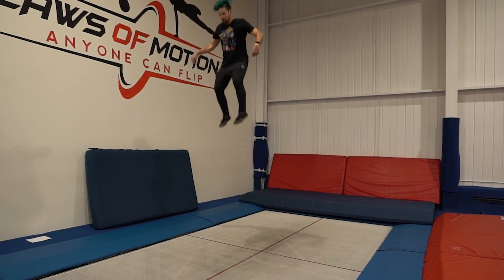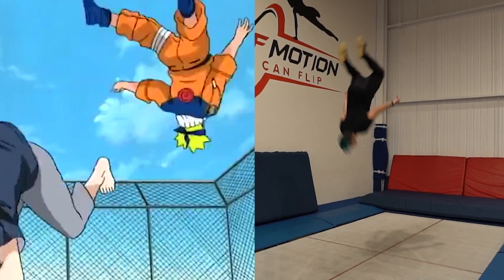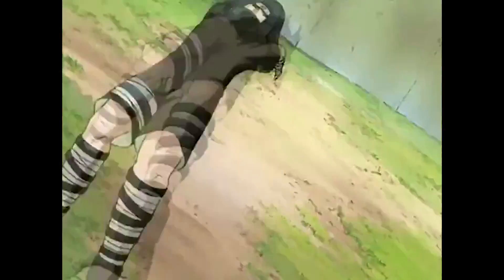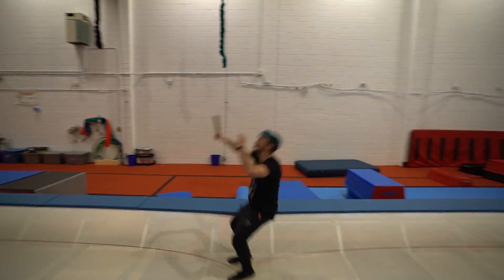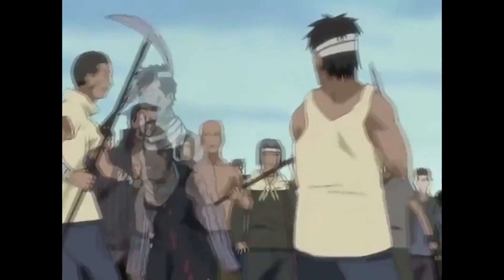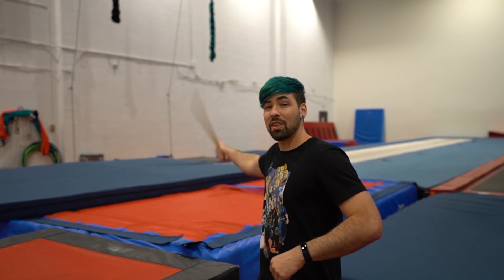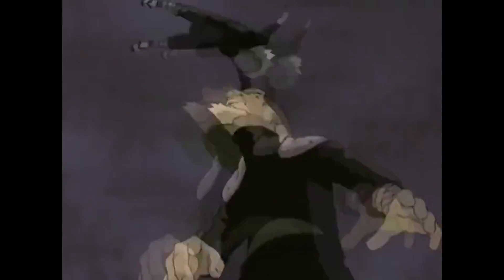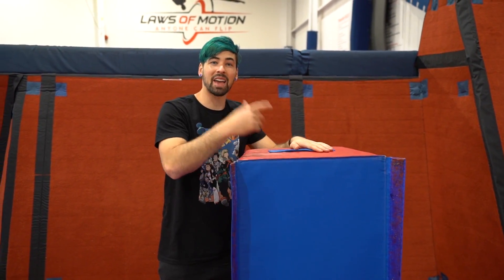Stunts From Naruto In Real Life (Parkour, Anime)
Stunts From Naruto In Real Life | Nick Pro